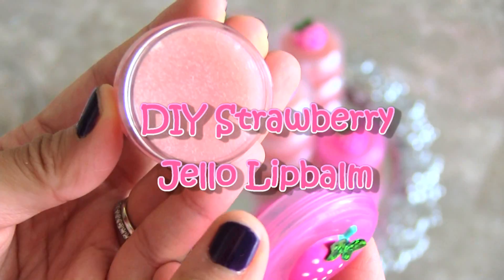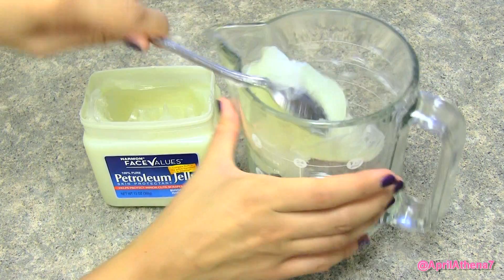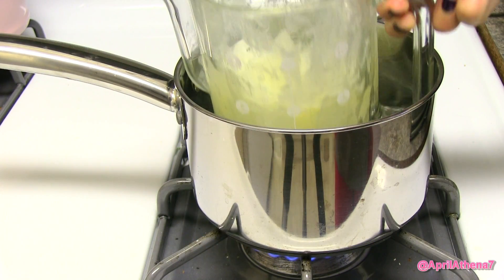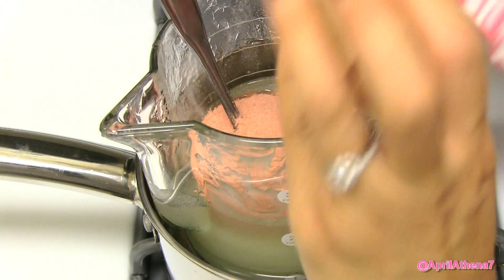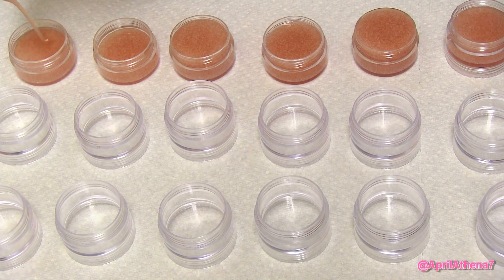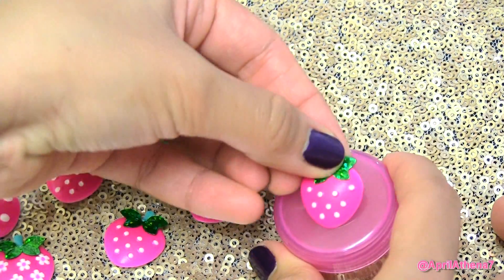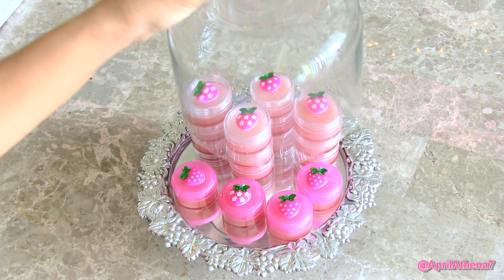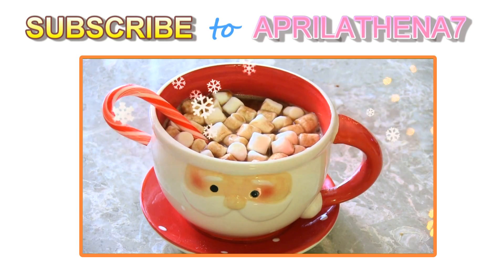DIY GIFT Idea! JELL-O LIP BALM (Hydrating & Moisturizing DIY Strawberry Lip Balm)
Hi friends!  Hope this simple do it yourself jello strawberry lip balm was helpful!
Please like if you like!  This is an affordable gift idea for the holidays or any time to celebrate!  It is moisturizing, hydrating and smells strawberry delicious!

✿You will need:
Plastic storage containers
Petrolum Jelly
Heat safe measuring cup
Optional strawberry stickers

ftc: I purchased my supplies at Michael's craft store.